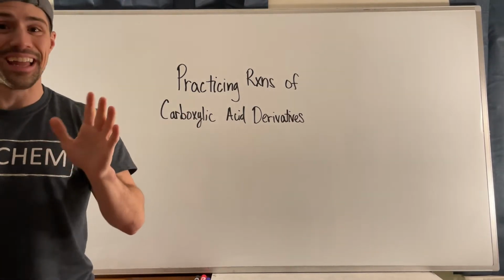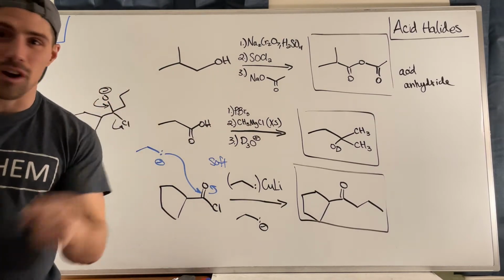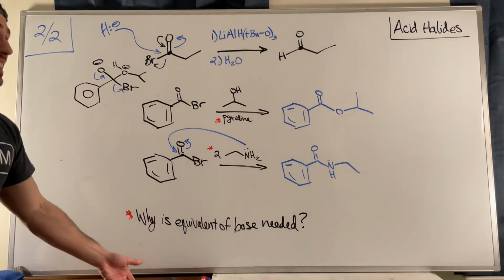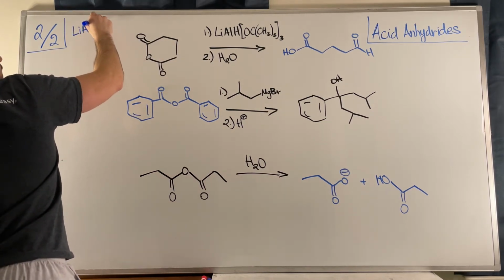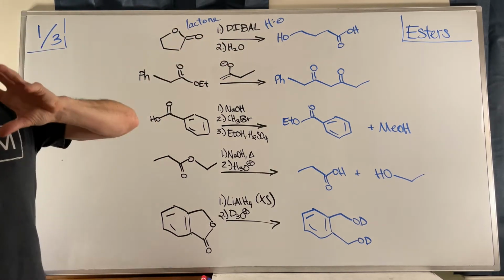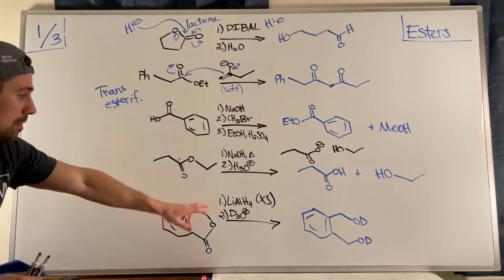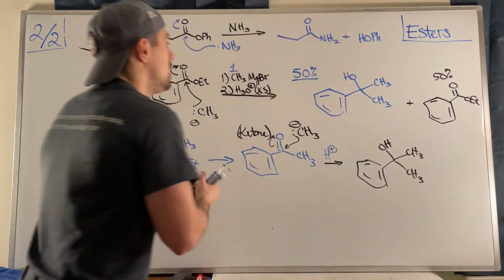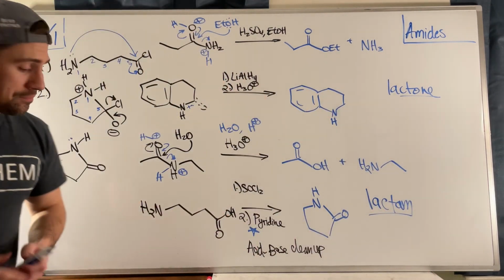Practicing Rxns of Carboxylic Acid Derivatives (Worksheet Solutions Walkthrough)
In this solution walkthrough, we go through the Practicing Rxns of Carboxylic Acid Derivatives worksheet on jOeCHEM (worksheet and solution linked below).